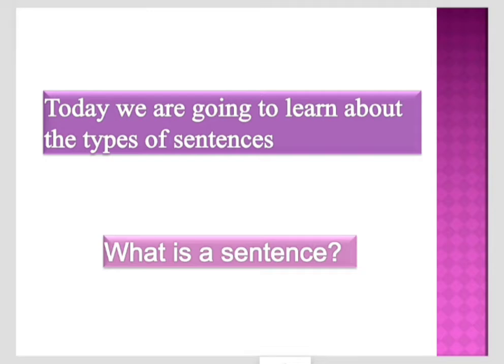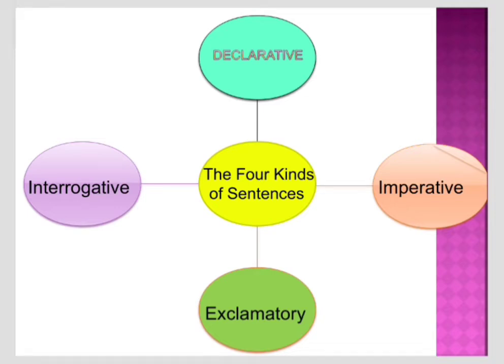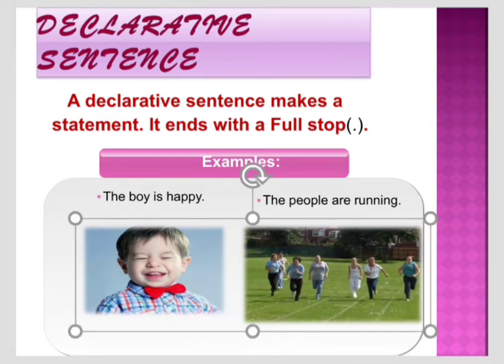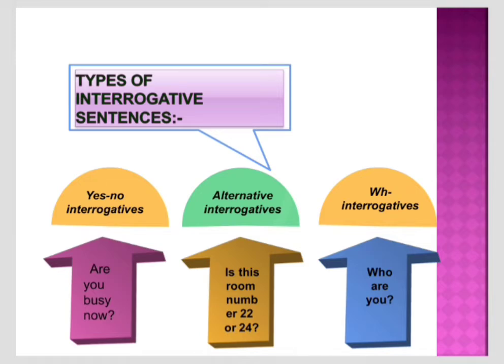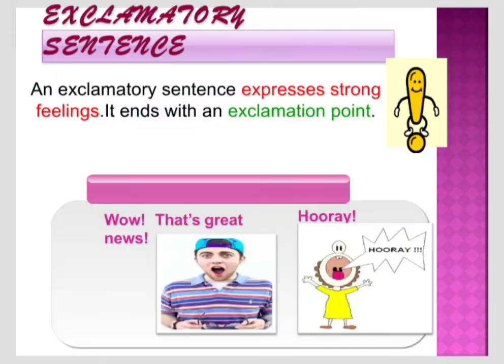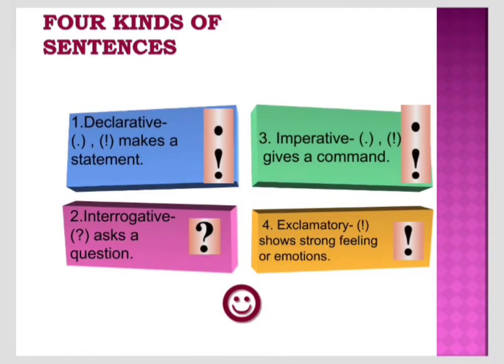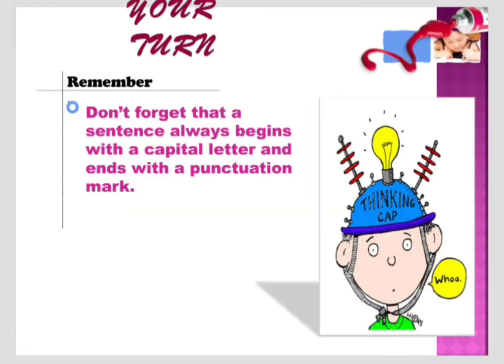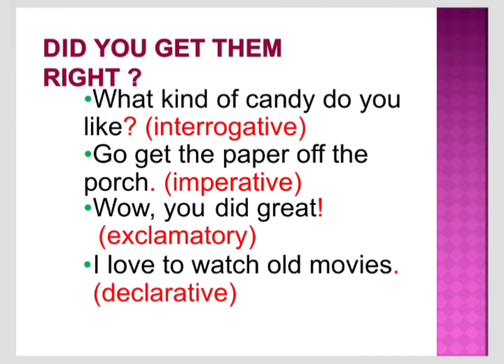Sentences and its Types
The four types of sentences are discussed in detail with examples